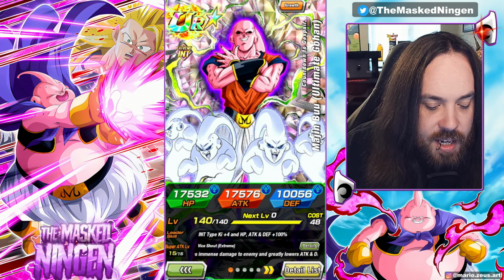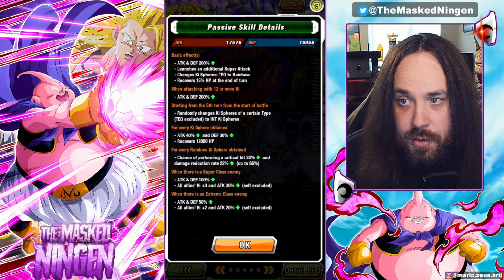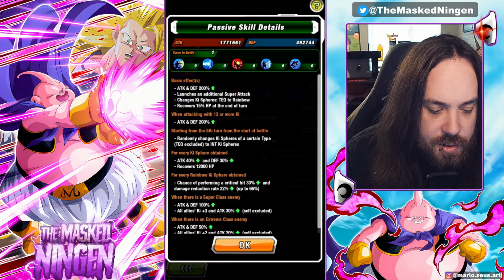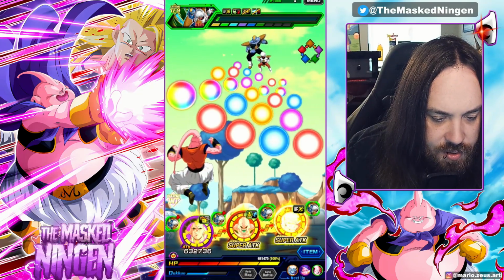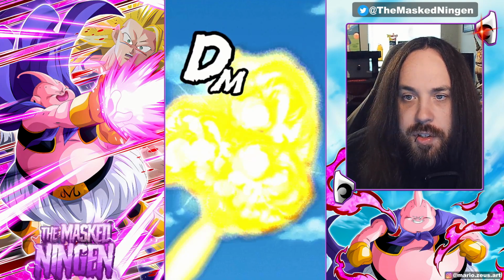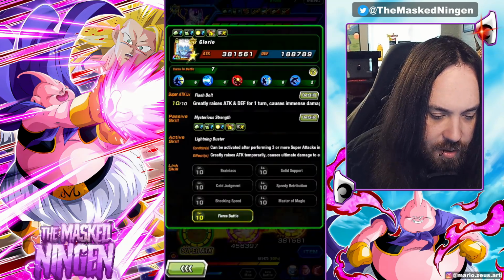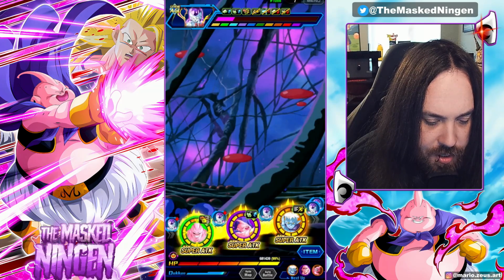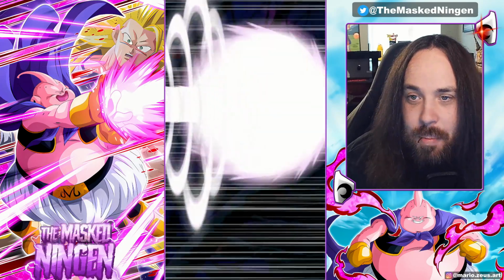HE IS BROKEN! INT BUUHAN SUPER EZA IS OUT OF THIS WORLD! (Dokkan Battle)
HE IS BROKEN! INT BUUHAN SUPER EZA IS OUT OF THIS WORLD!